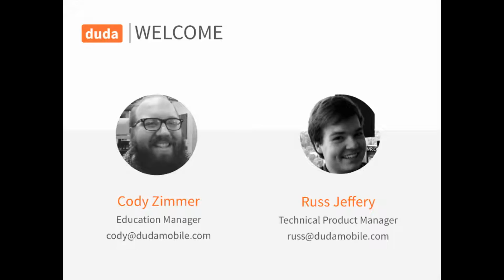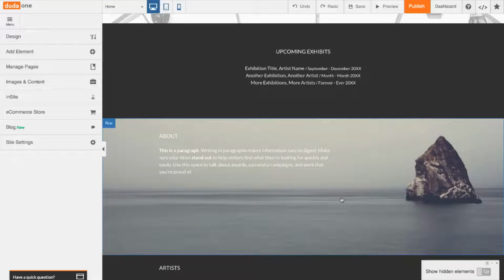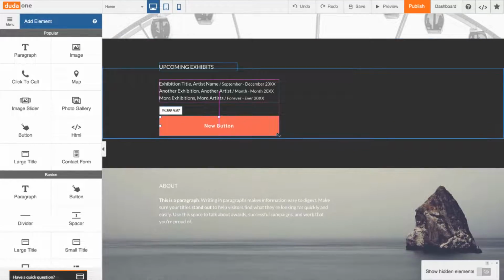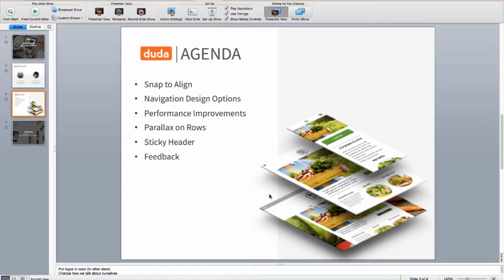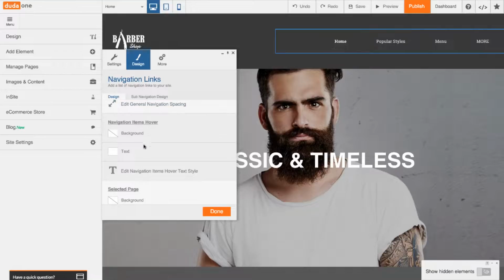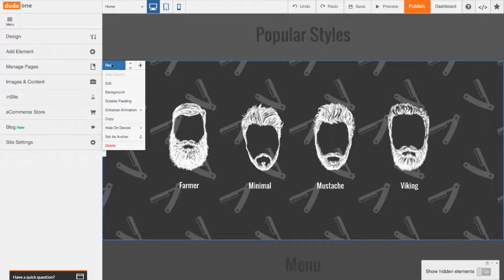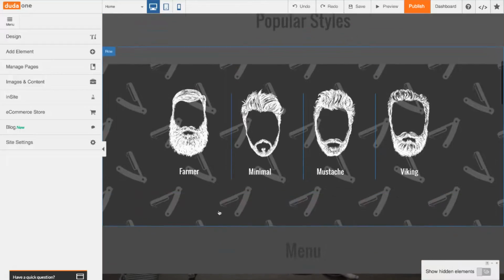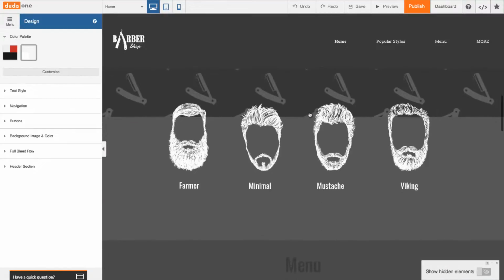DudaOne Website Builder January 2016 Release Update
Join Russ and Cody from Duda as we go over some of the core features of this release. Including:

• Snap to Align
• Navigation Design Options
• Performance Improvements
• Parallax on Rows
• Sticky Header
• Feedback